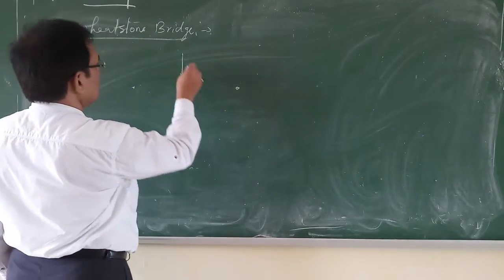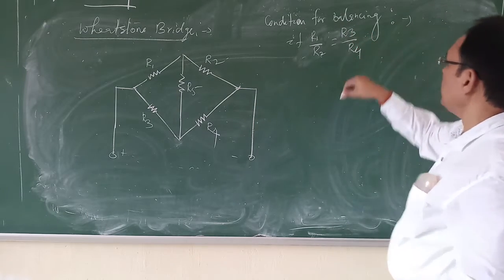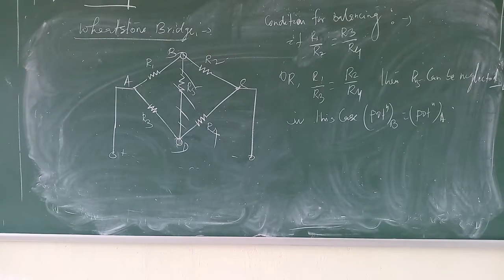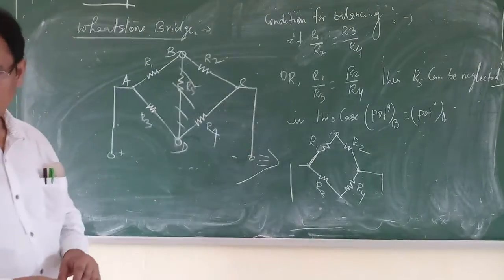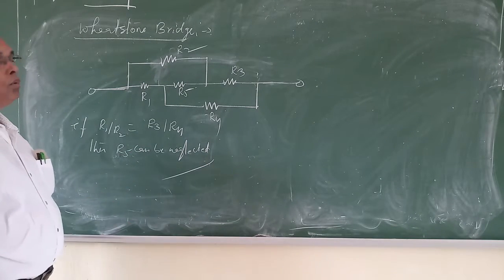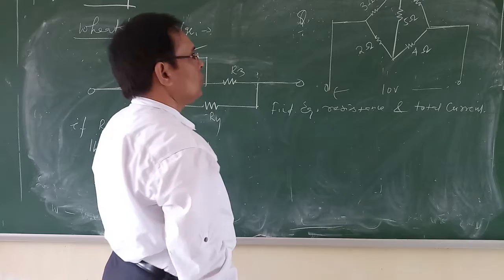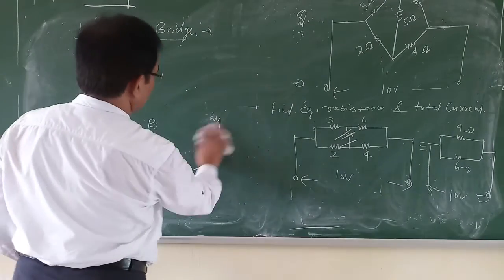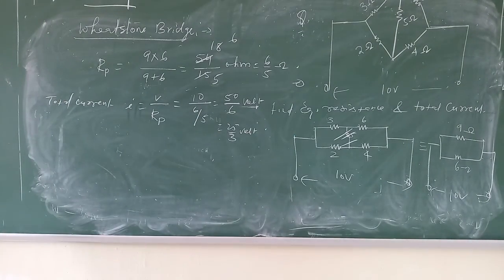XII Physics Electricity Part 3